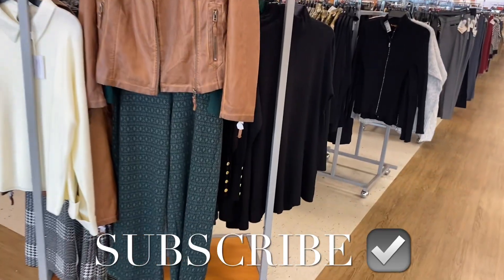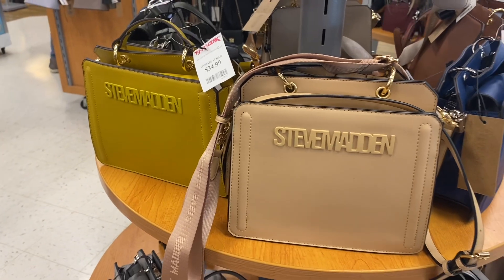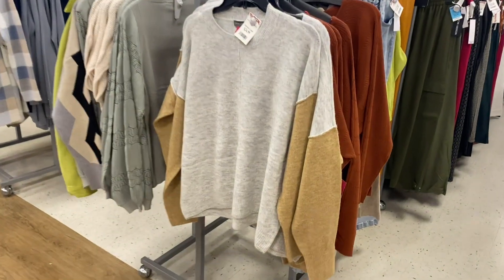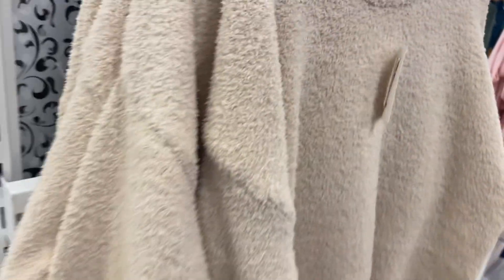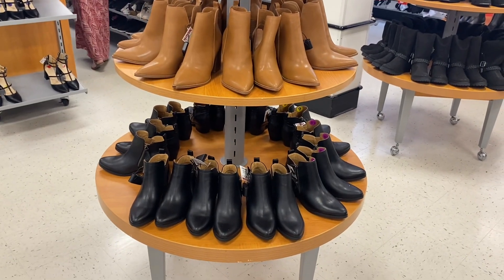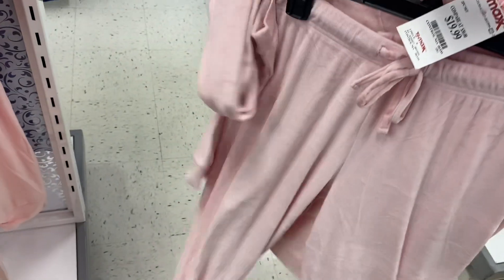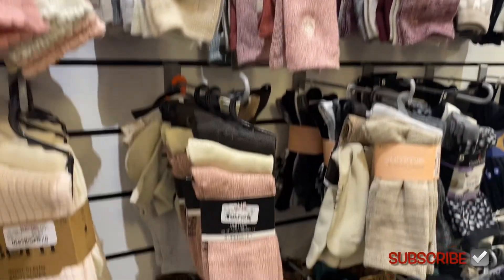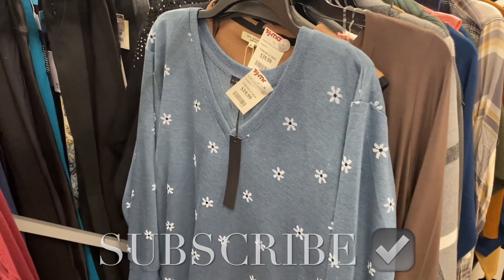😍SO MANY NEW FINDS‼️TJ MAXX SHOP WITH ME | TJ MAXX WOMEN’S CLOTHES, SHOES, BOOTS, PURSES & PAJAMAS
Come with me to TJ Maxx as I found so many cute styles and new finds!